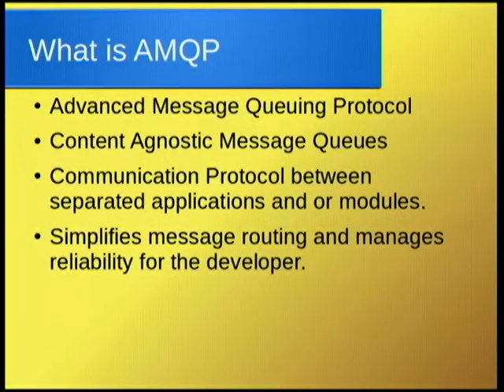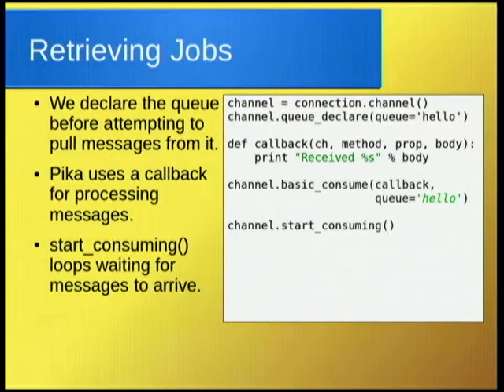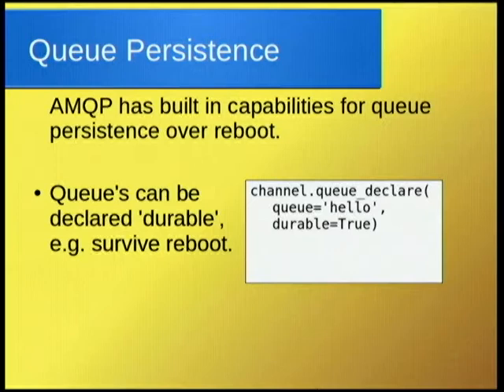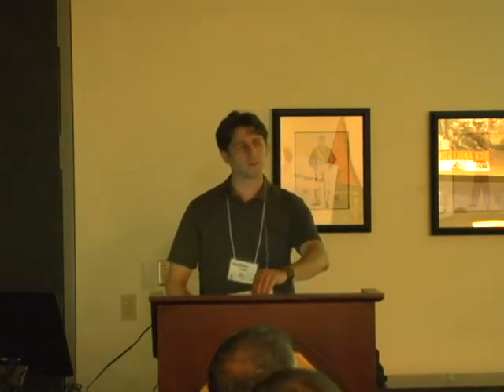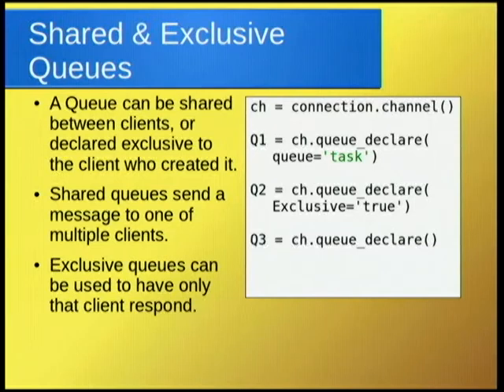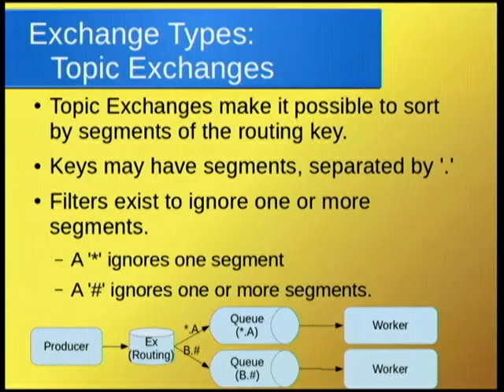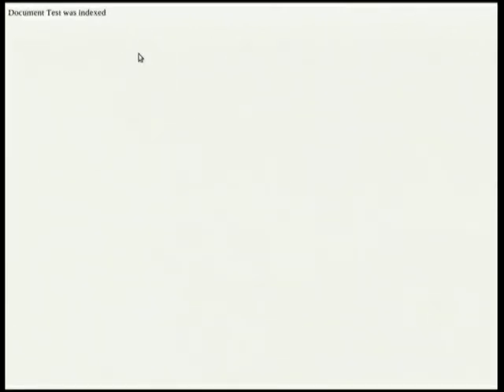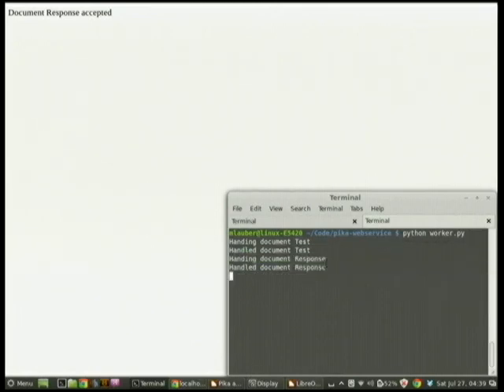Pika and Queues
Matthew Lauber
In a world of distributed programming and asynchronous web apps, a dedicated message passing service is useful.  Enter the Asynchronous Message Queue Protocol(AMQP) and Pika python library.  With RabbitMQ as our AMQP provider, we will explore the use of Pika to setup a workqueue between two services, distribute tasks between workers, setup a PubSub service, and improve responsiveness of webs